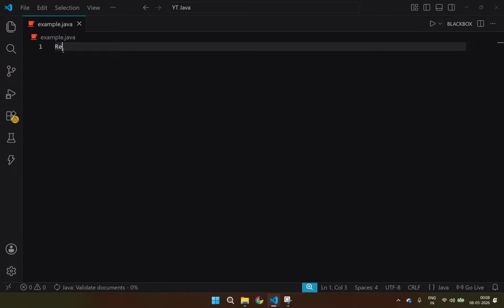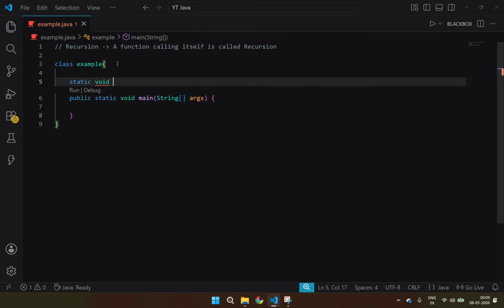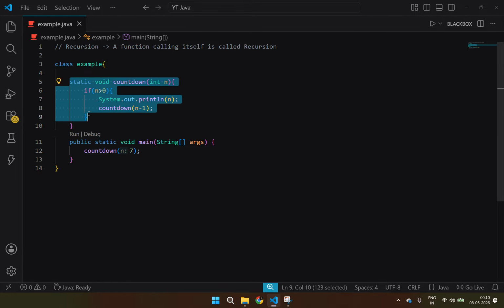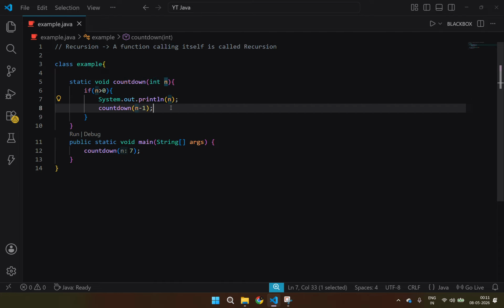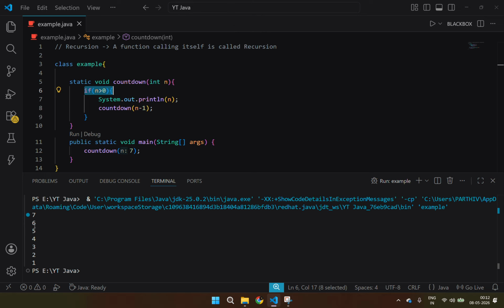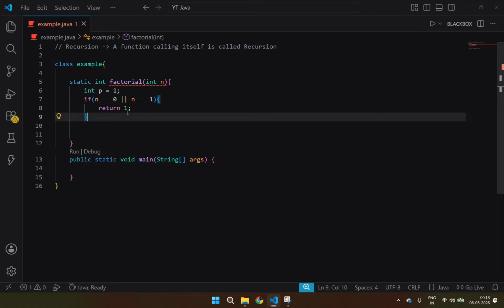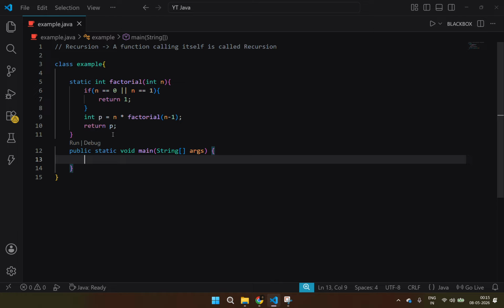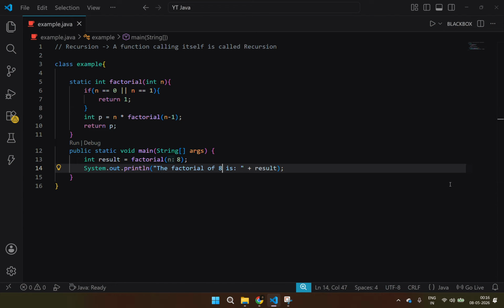Recursion in Java | Tutorial | Understand with Examples!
In this video, you will learn about recursion in Java, a programming technique where a method calls itself to solve a problem. Recursion is widely used for solving complex problems by breaking them into smaller subproblems.

This tutorial explains the basic structure of a recursive function, including the base case and recursive call. You will understand how recursion works internally through the function call stack and why the base condition is important to prevent infinite recursion.

Practical examples such as factorial calculation, Fibonacci series, and number printing are included to help you build a strong understanding of recursive thinking. The video also compares recursion with loops and discusses when recursion should be used for cleaner and more efficient solutions.

By the end of this video, you will have a clear understanding of recursion and how to implement recursive methods effectively in Java.

java recursion tutorial
recursive function java
factorial recursion java
fibonacci recursion java
java programming basics
recursive methods java
function call stack java
java beginner tutorial
loops vs recursion java